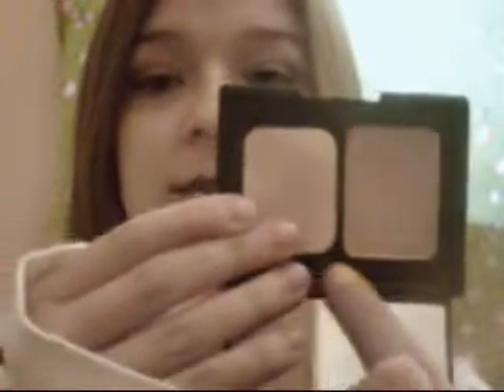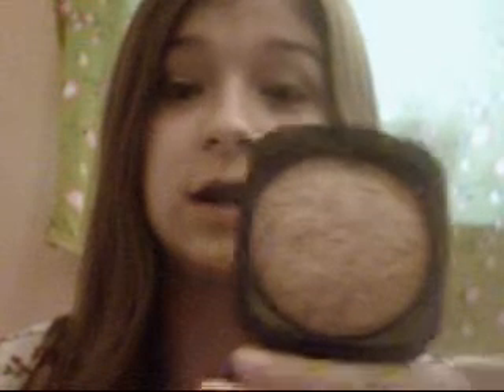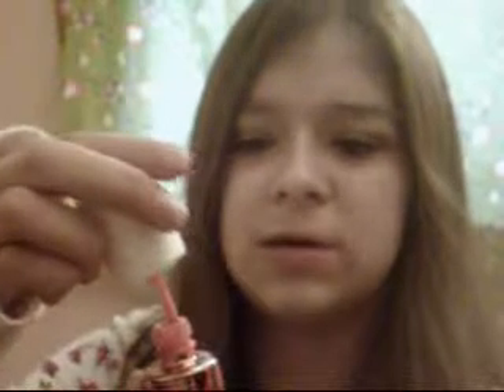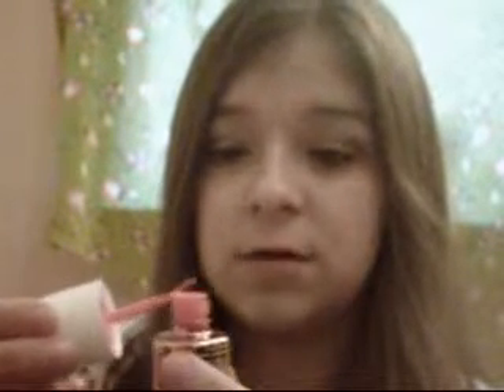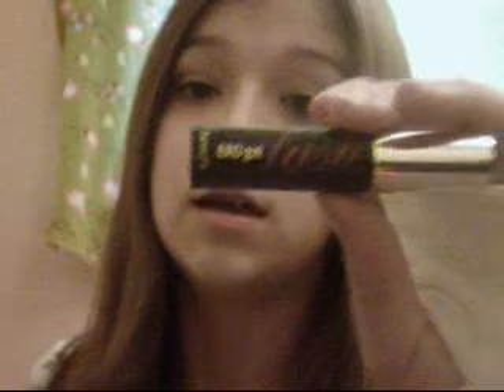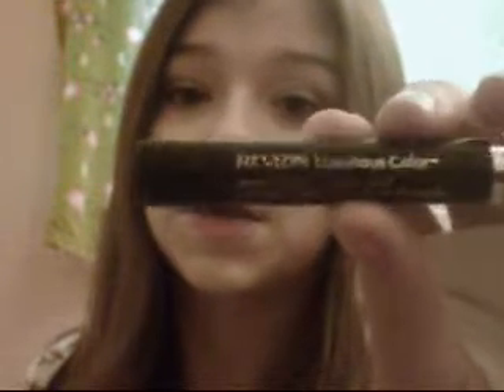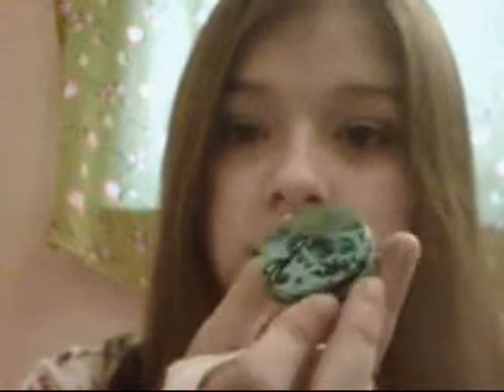September Favorites 2012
My favorite items from September!!!